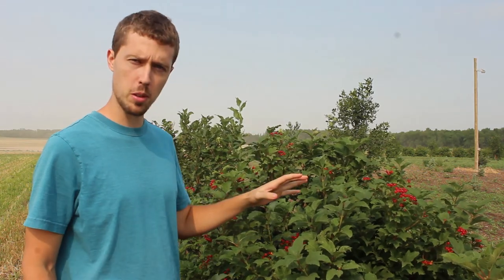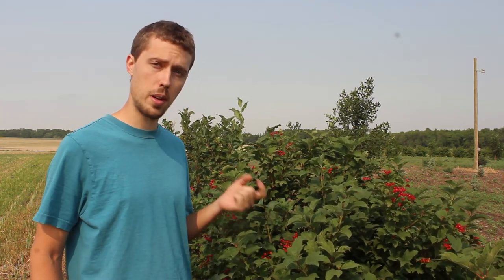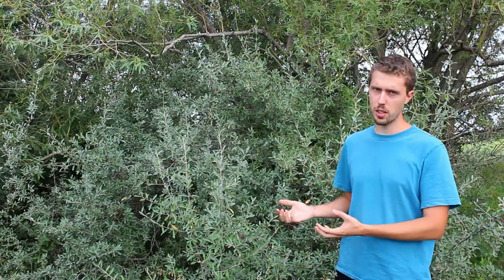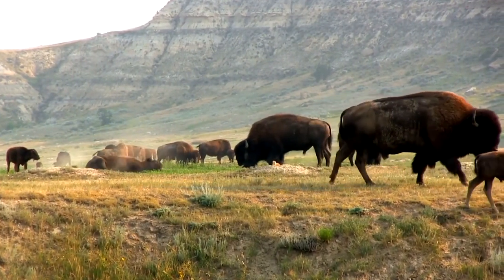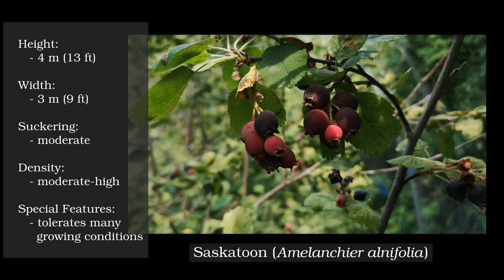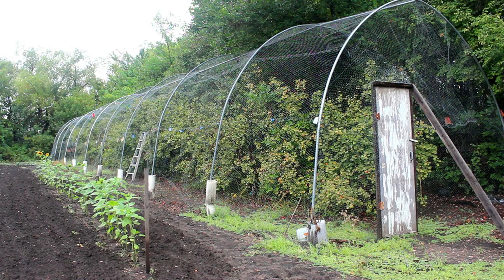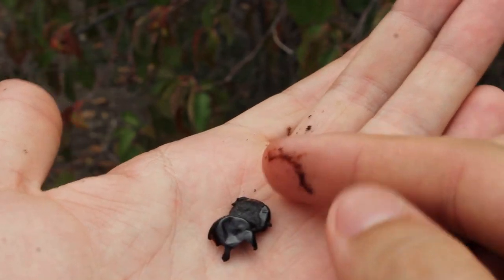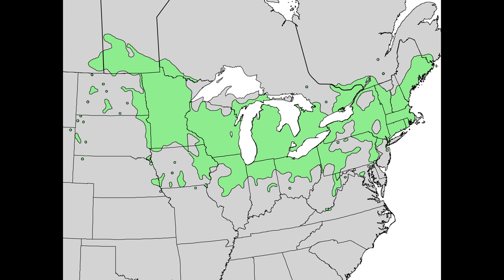Edible Canadian Shrubberies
Do you ever find yourself gazing at neighbours' hedges and wishing you could eat them? Well maybe you can.
These are a few Canadian shrubs that can work well both as windbreaks, and as food sources for humans and animals alike. Or for good little snacks while foraging in the bush.

Plants in this video:
American Highbush Cranberry (Viburnum trilobum*)
Family: Adoxaceae (Moschatel family)**
Other names: Cranberrybush Viburnum, Crampbark, Grouseberry, Mooseberry, Pembina, Pimbina, Squawbush, Summerberry, Tree Cranberry
*sometimes these are also treated as a variety or subspecies of the guelder-rose (Viburnum opulus var. Americanum or Vibrunum opulus subsp. trilobum)
**sometimes listed as Viburnaceae

Silver Buffaloberry (Shepherdia argentea)
Family: Elaeagnaceae (Oleaster family)
Other names: Thorny Buffaloberry, Bull Berry, Rabbit Berry, Nebraska Currant, Silver Leaf

Saskatoon (Amelanchier alnifolia)
Family: Rosaceae (Rose family)
Other names: Serviceberry, Juneberry, Chuckley Pear, Dwarf Shadbush, Alder-Leaf Shadbush, Pigeon Berry, Lancewood, Shadblossom, Shadblow, Sarvis, ᒥᓵᐢᐠᐘᑑᒥᐣ - Misâskwatômina (Cree), Hetanemenôtse (Cheyenne), Dzidzé ditʼódí (Navajo), Amélanchier (French)
*if you happen to know more Indigenous names, let me know

Nannyberry (Viburnum lentago)
Other names: Sheepberry, Sweet Viburnum

Credits:
Host: Sam
Writing: Sam
Editing: Sam
Camera: Sam

Title Music: 'The Cascades' by Scott Joplin, played by Sam
Title Camera: Julia Goertzen and Sam
Title Graphic: Julia Goertzen
Thumbnail: Julia Goertzen and Sam

[Pemmican War: Jefferys, Charles W. 1945 The Picture Gallery of Canadian History Vol. II]

Special thanks to Richard Warkentin